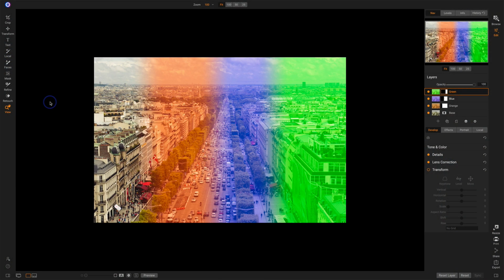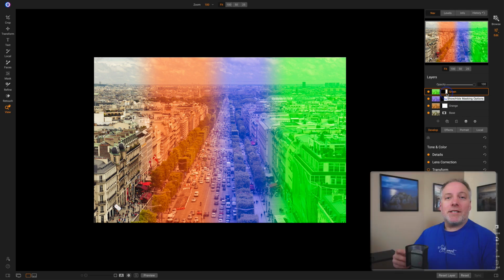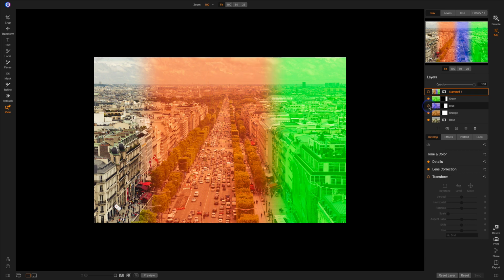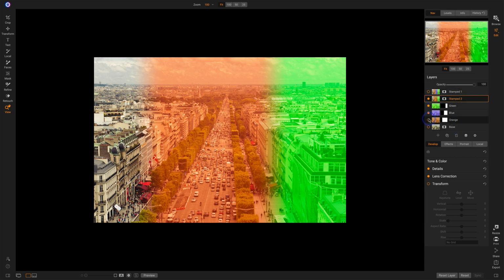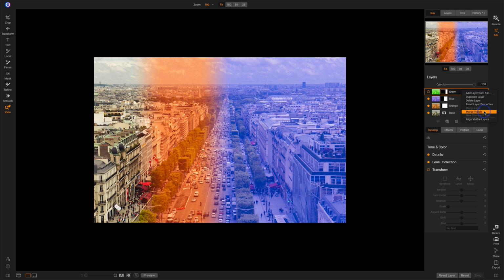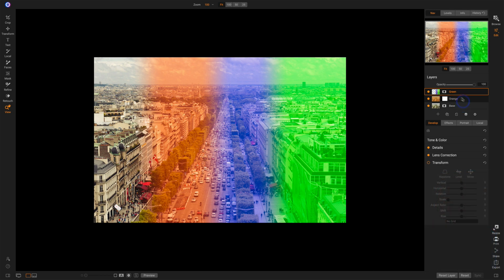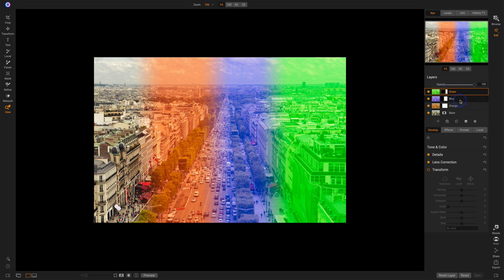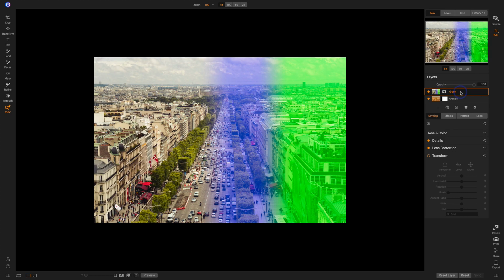Merged Layers And Stamped Layers In ON1 Photo RAW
Learn ON1 Photo RAW. All Of It.

Confused about Merge Layer, Merge Visible, or New Stamped Layer in Photo RAW? This is the video for you. I’ll explain the differences among these options, which are destructive and which are non-destructive, and talk about when and why you might use one over the others.

New to ON1? Use offer code SDP20 and SAVE 20% on Photo RAW.